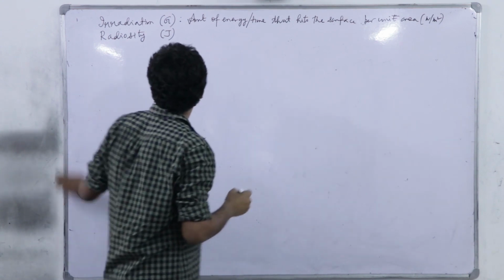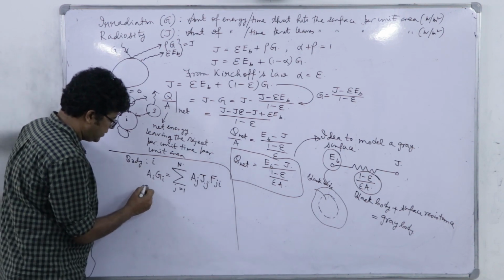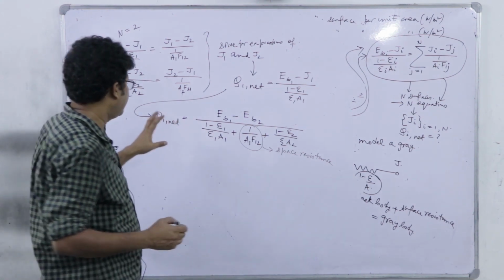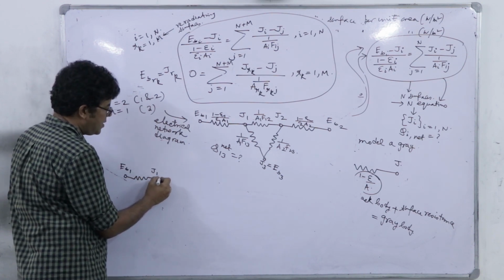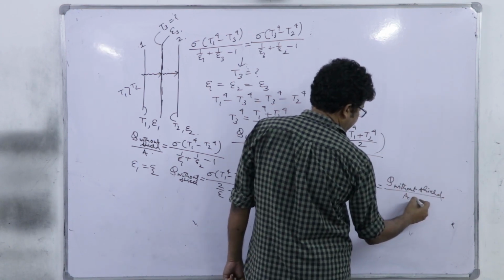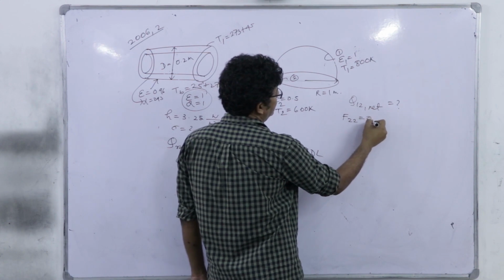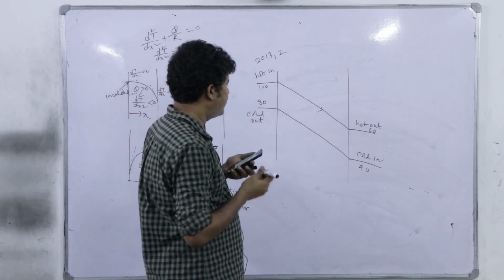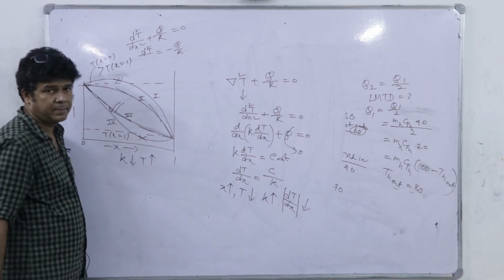HEAT TRANSFER | Lecture-10 of 20 | 2020 | Radiation exchange & shield | By Dr. Debasish Sarkar